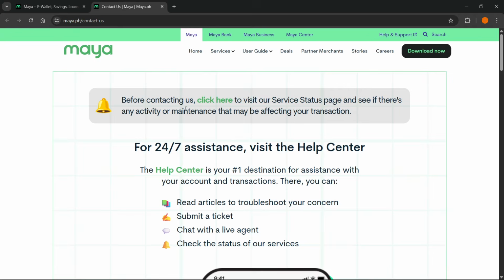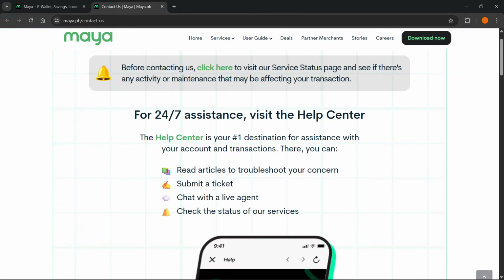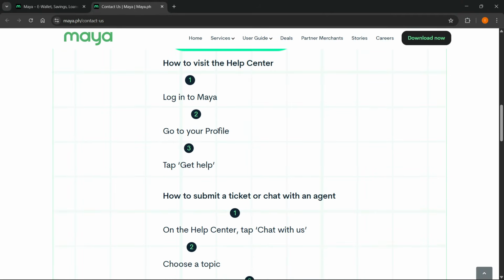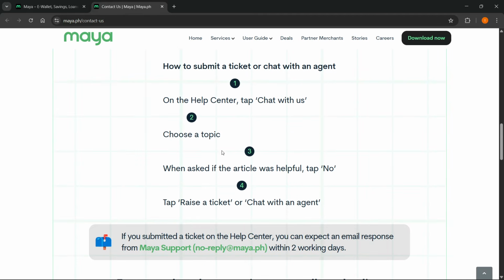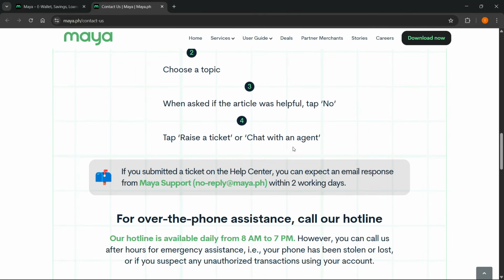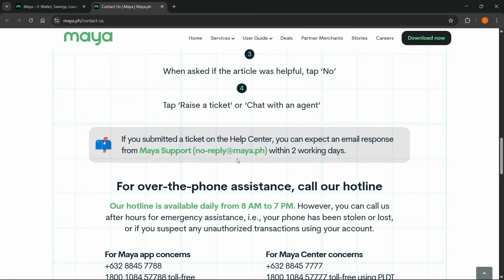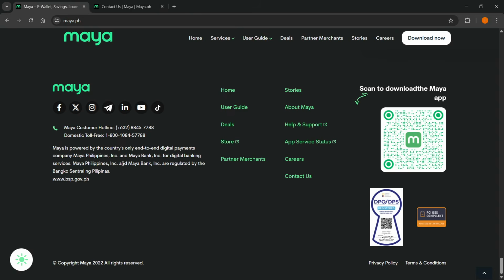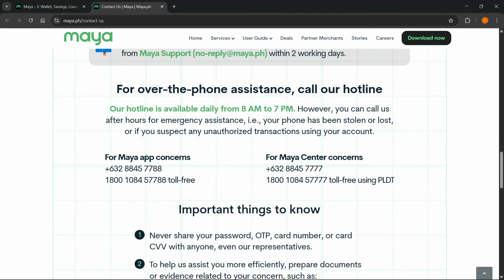How To CONTACT PayMaya Customer Support (QUICK & EASY) 2026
In this video, I'll show you how to contact PayMaya customer support. This is a full guide on how to reach out and get assistance from PayMaya in 2026. In case you've been trying to contact PayMaya support, this is the video you need to see!